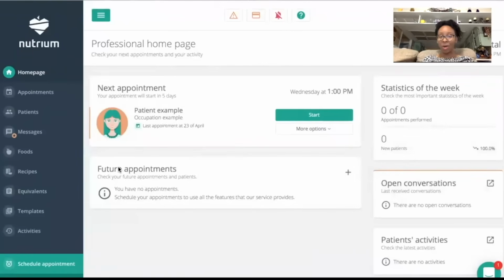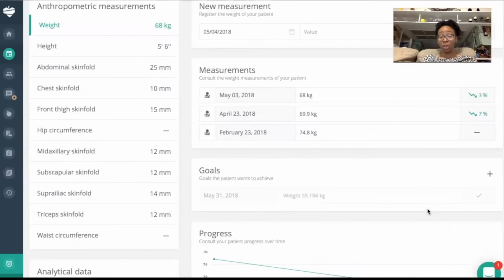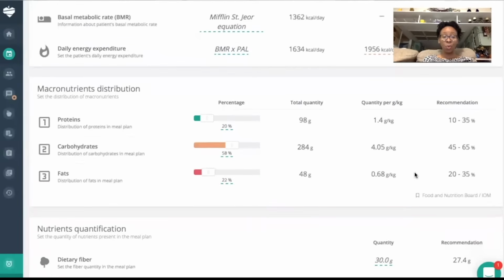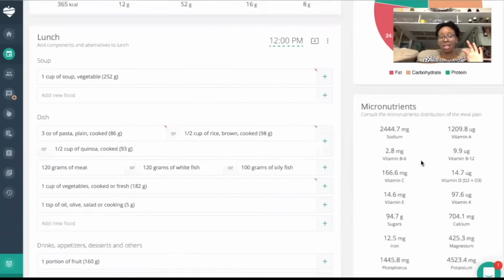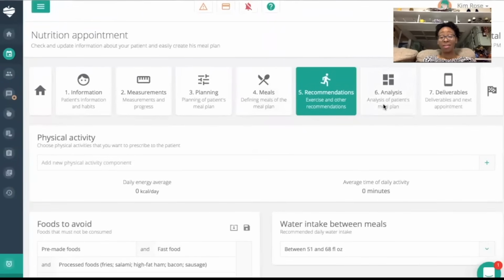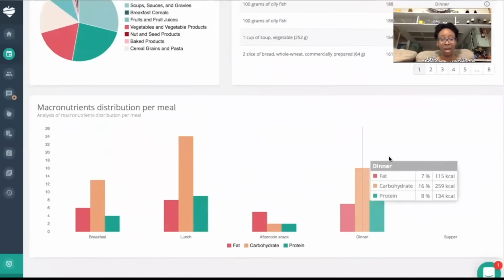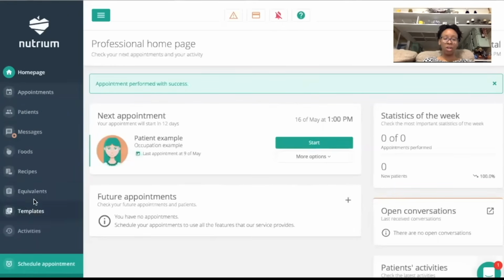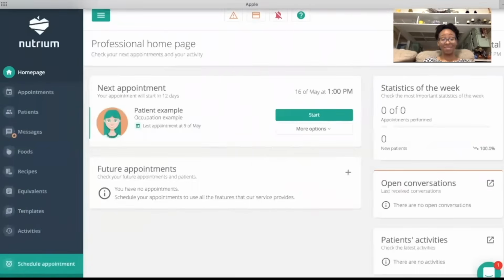Nutrium review by Kim Francis, RDN, LD, CDE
In this video, Kim Francis, RDN, LD, CDE shows you the basic features of Nutrium while letting you know what she thinks of the software.

If you are a dietitian or a nutritionist and haven't tried Nutrium yet, do it here for free